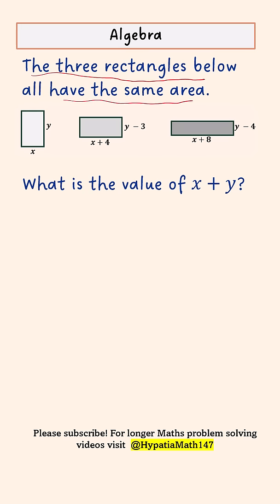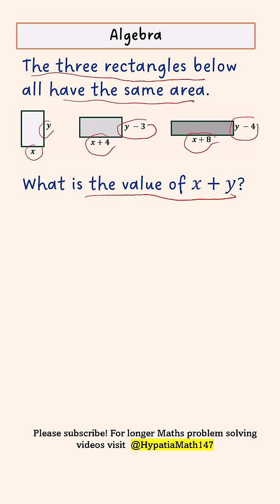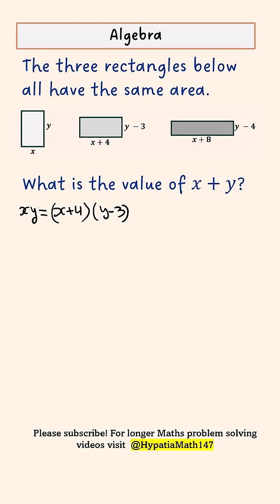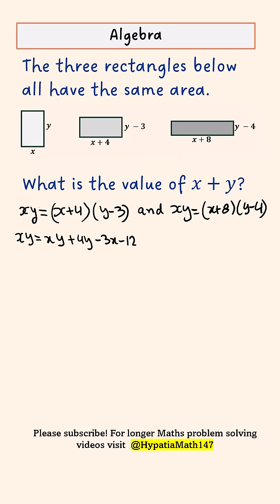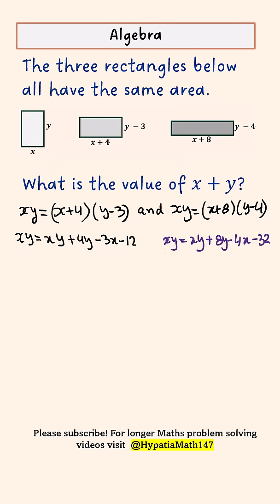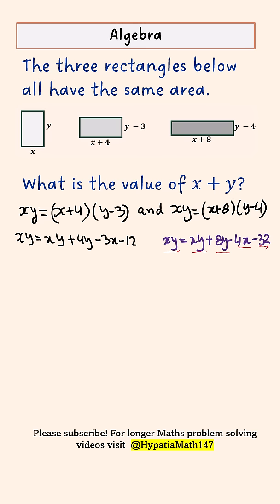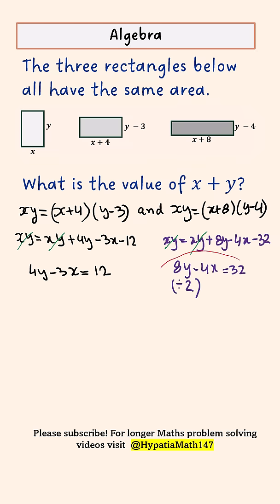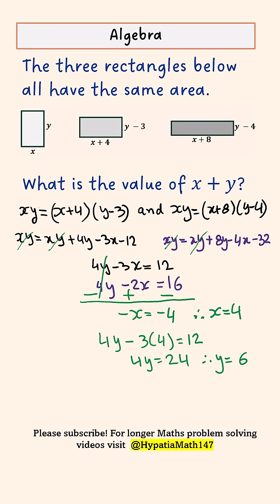Algebra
The three rectangles below all have the same area.
What is the value of 𝑥+𝑦?